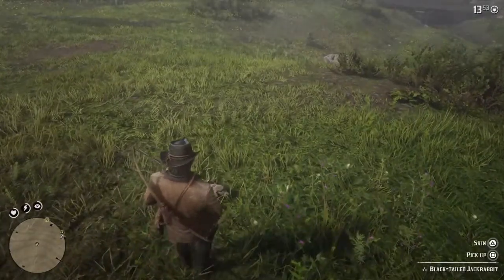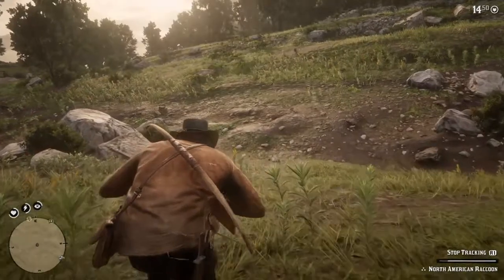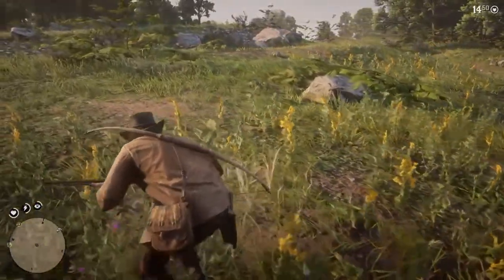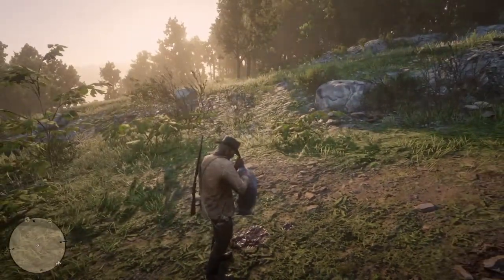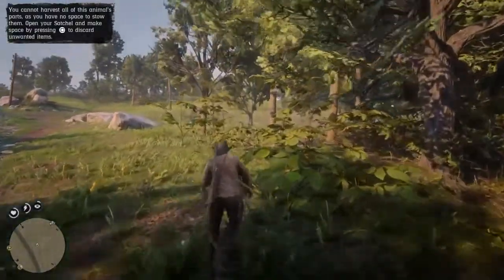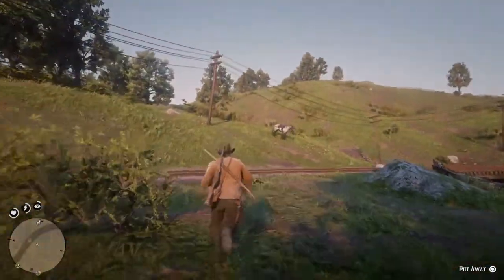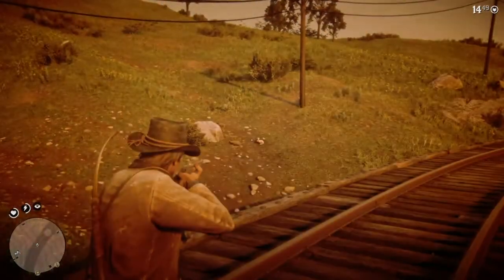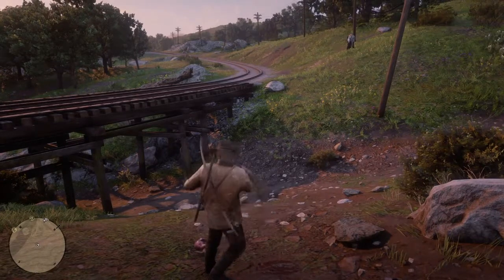Red Dead Redemption 2, Perfect Rabbit Pelt, Master Hunter Challenge, Walkthrogh, Guide.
Showing the most guaranteed method of collecting these pelts. Understanding the games parameters is key to the success of this challenge. The game was designed with realistic features that should be explored, I deliver the scoop here.